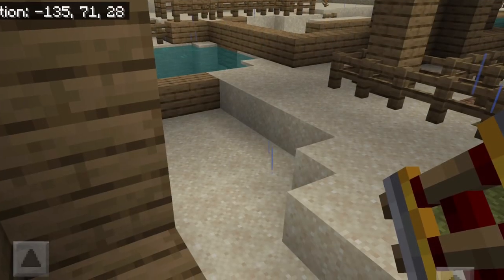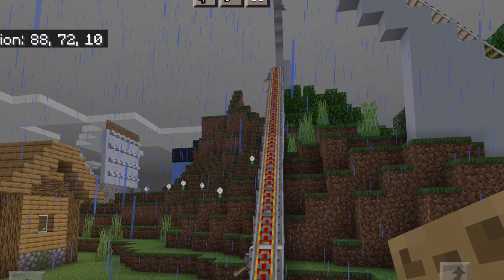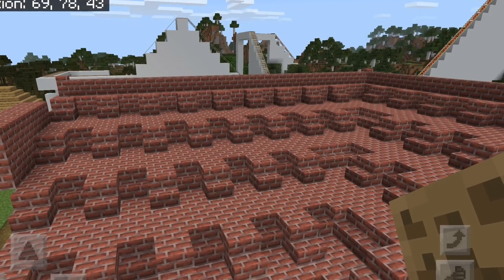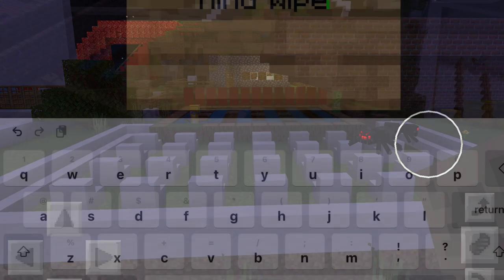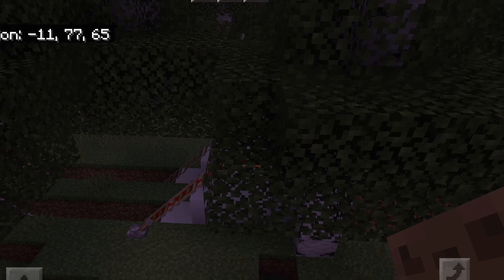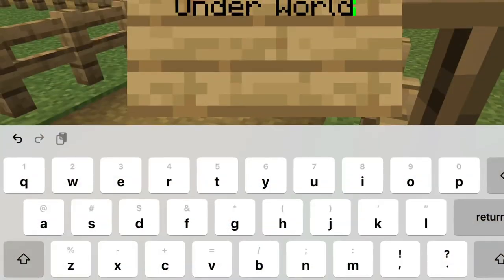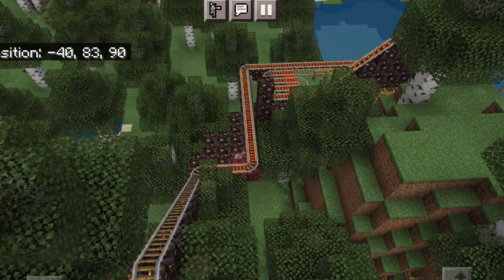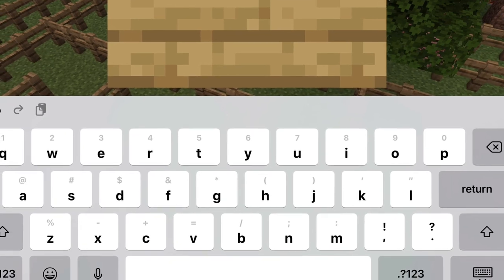Matthew’s theme Park